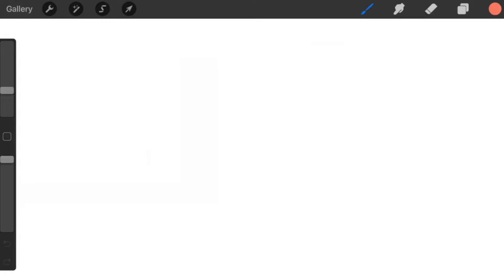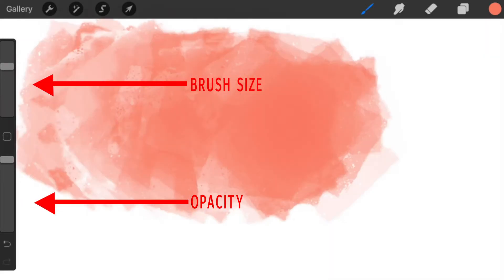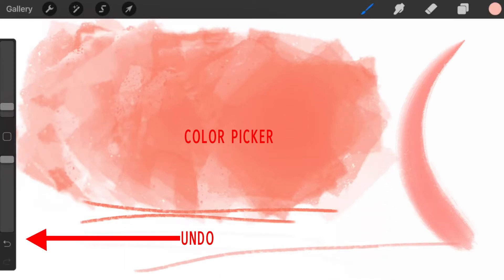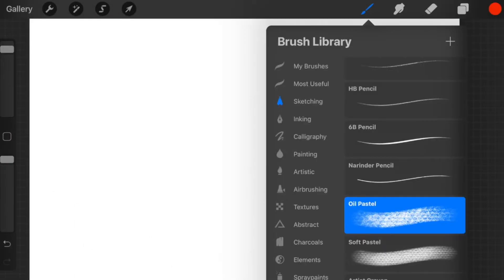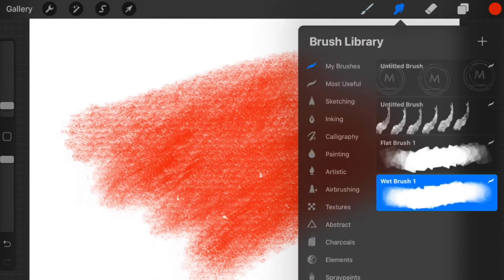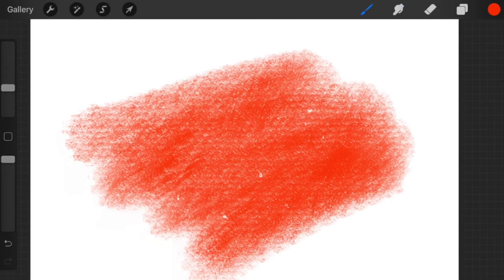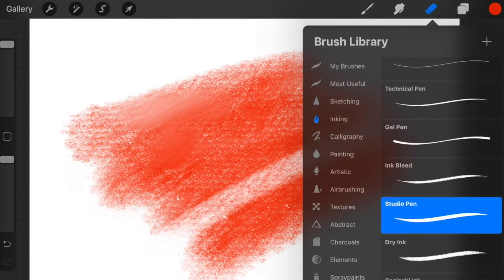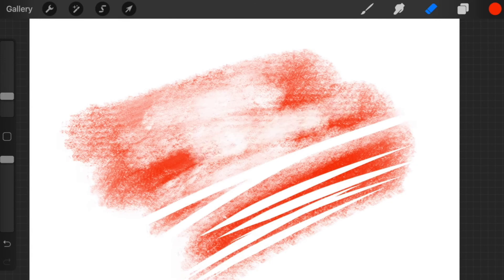Procreate Tutorials 3: Brush tool, Smudge Tool, Eraser, Undo, Redo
For Animation Club.

In this tutorial, I will show:
-The Brush tool
-The Undo and Redo Button
-How to get other tools to select the current brush.

HOTKEYS:

-Two-finger double-tap to Undo
-Three-finger double-tap to redo
- Select the brush tool and then select and hold on eraser to copy the brush you are using. Same for other tools.

I'm going to try and keep these videos under 3 minutes since we are all busy in life

The app I use to record my screen is Record It! Pro version.